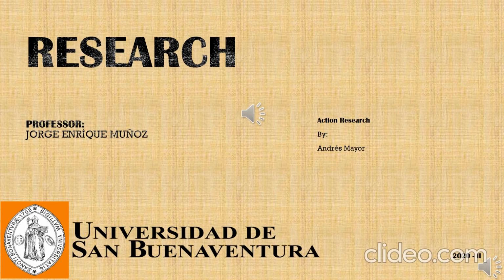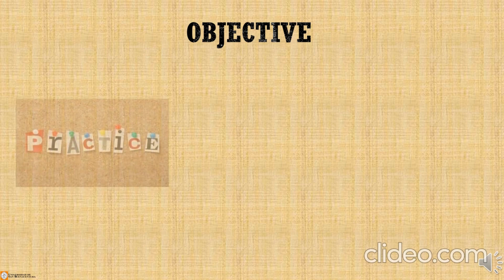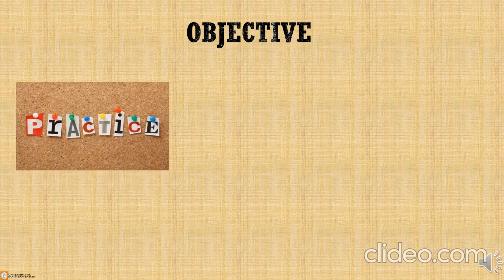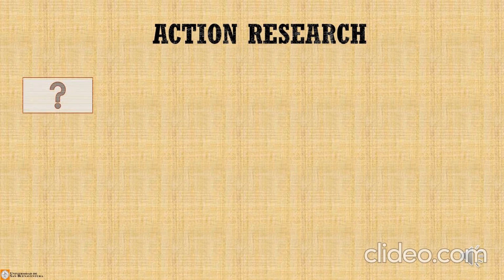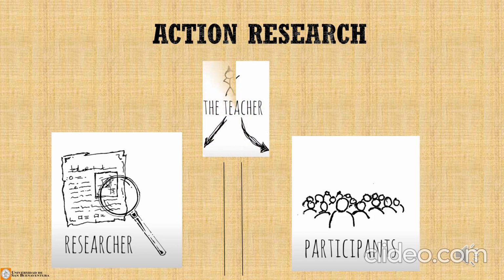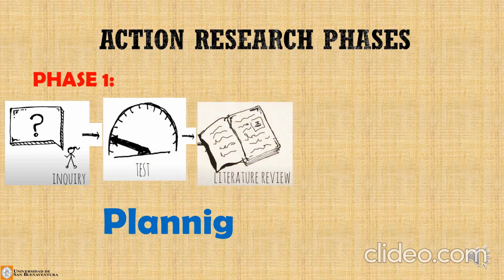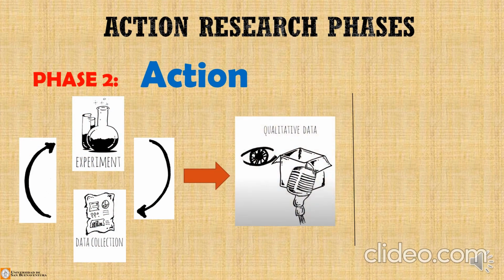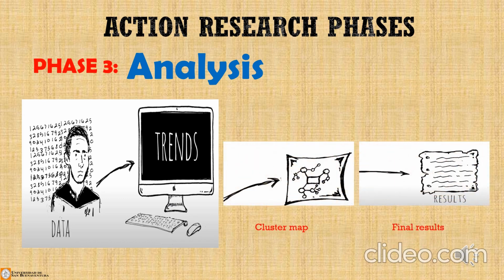Action Research Usabubog 2020-2 (Task3)